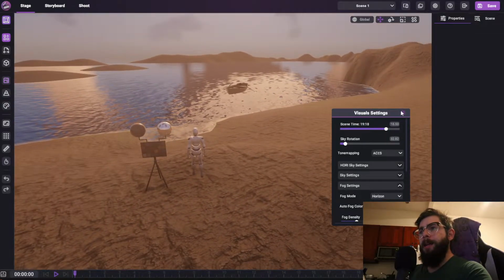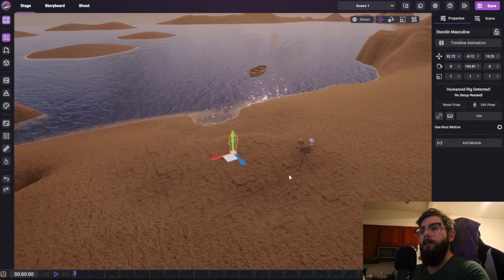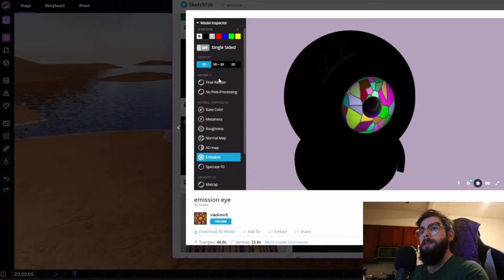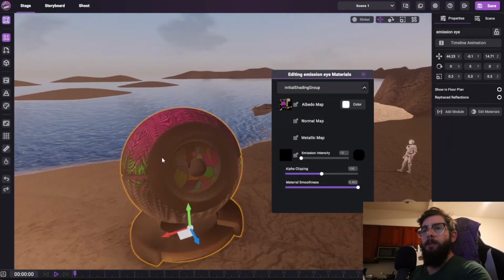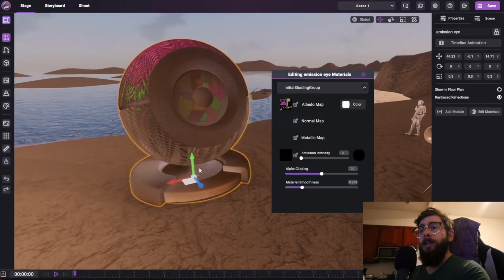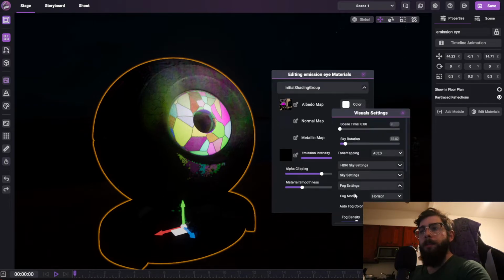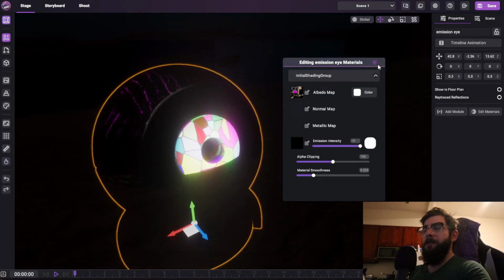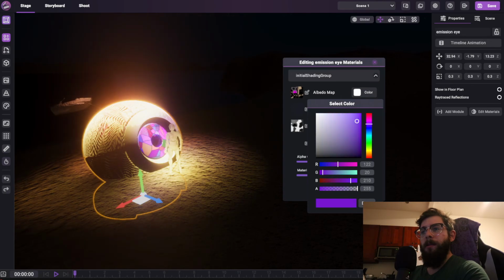Emissive Surfaces! | SceneForge 0.6.30